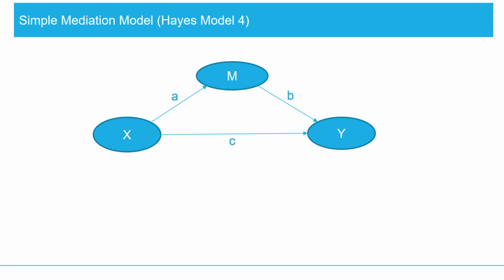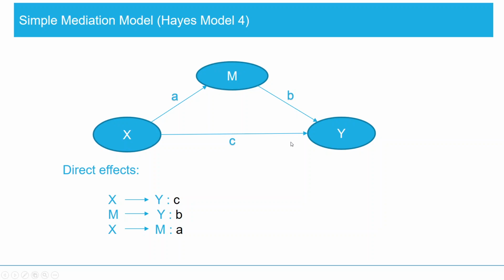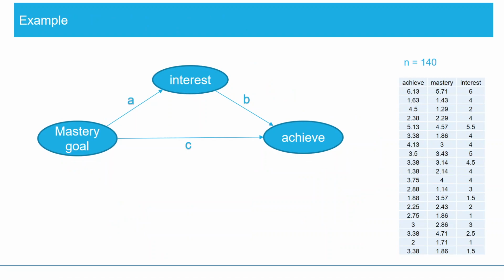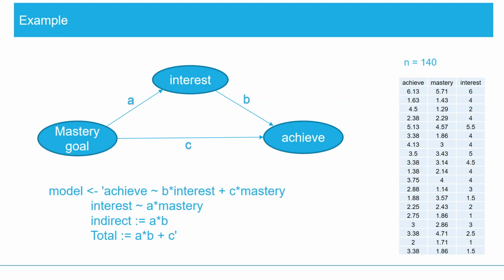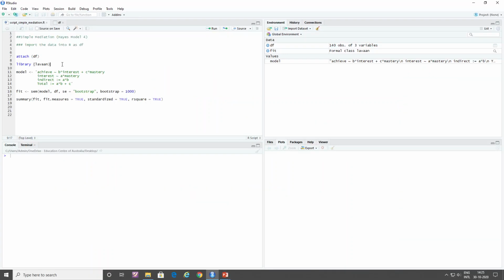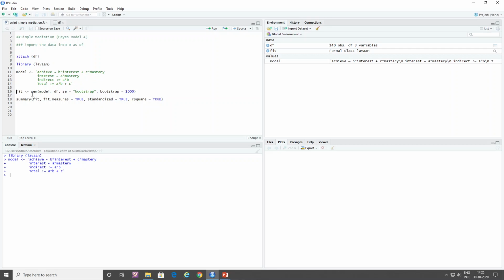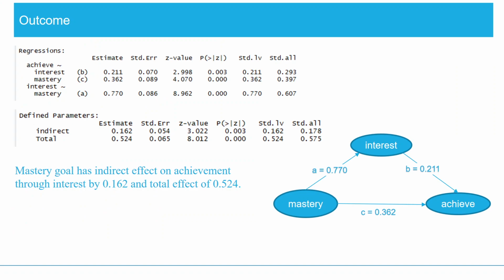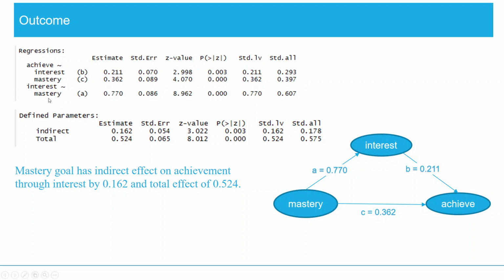Simple Mediation using lavaan package of R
This video demonstrates how to use lavaan package of open source software R to test simple mediation model (Hayes Process Macros for SPSS Model 4)